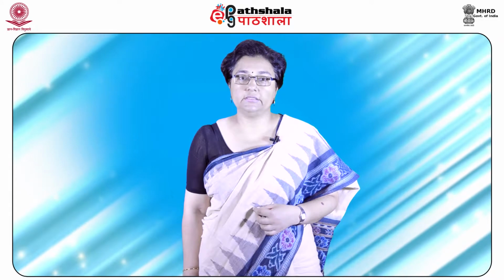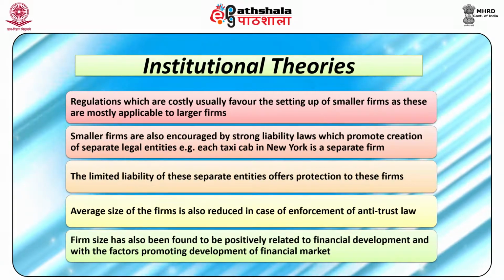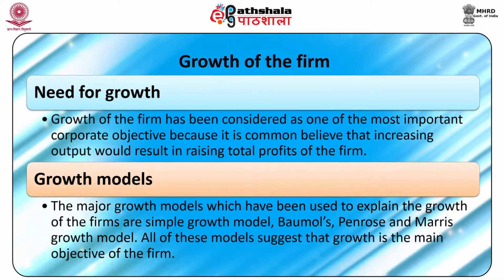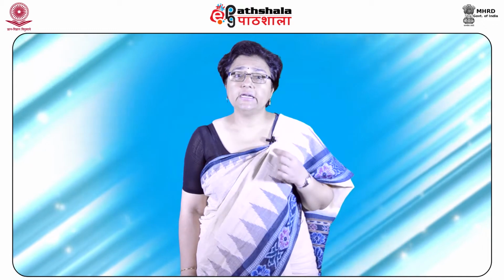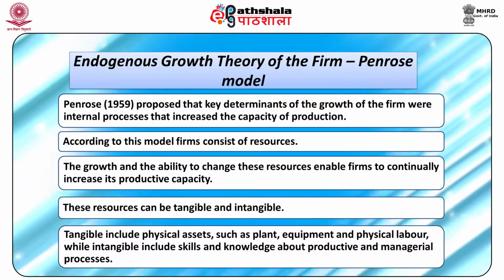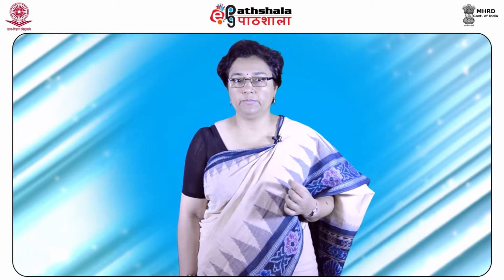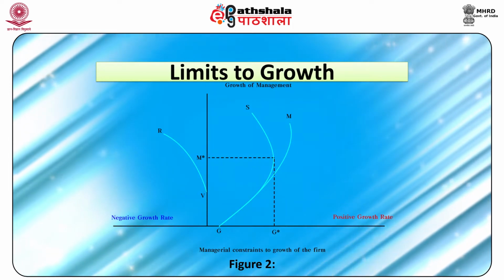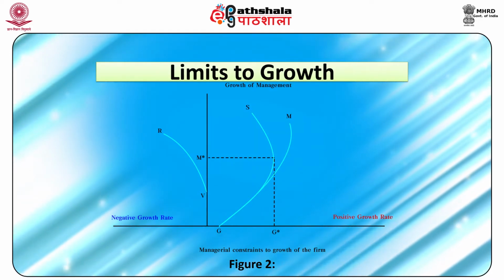Size and growth of firms